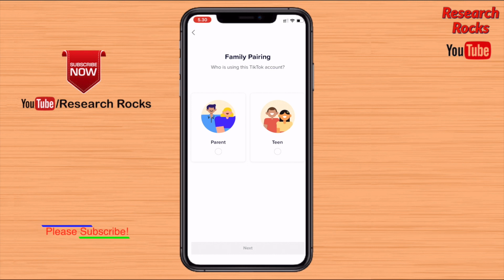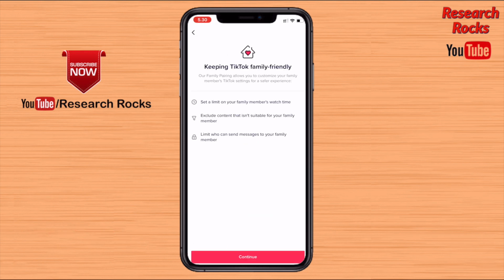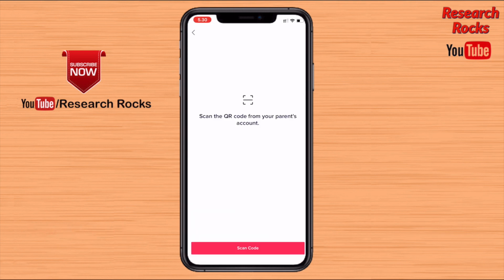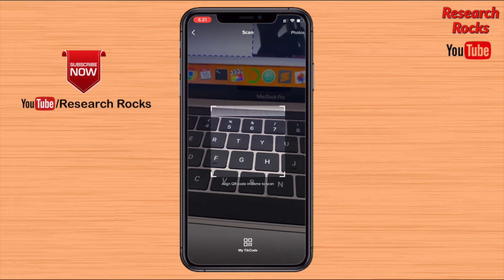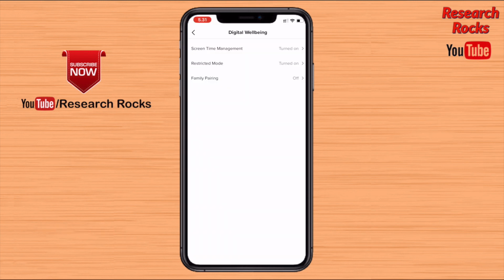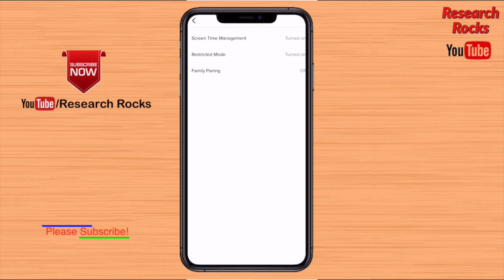How to Use TikTok Family Pairing Mode | Complete TikTok Family Safety Guide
In this video, you’ll learn exactly how to use TikTok Family Safety Mode and Family Pairing to manage screen time, privacy settings, restricted content, direct messages, and more.

✅ In This Video You’ll Learn:
How to enable TikTok Family Pairing
How to use TikTok Family Safety Mode
Best TikTok parental control settings
How to manage screen time on TikTok
How to filter inappropriate content
Privacy and safety tips for parents

Whether you're new to TikTok parental controls or looking to improve your child’s online safety, this guide covers everything you need.

TikTok Family Pairing tutorial
How to use TikTok parental controls
TikTok Family Safety Mode setup
TikTok privacy settings for kids
How to control child TikTok account
TikTok screen time management
TikTok restricted mode tutorial
Best TikTok safety settings
TikTok parent guide
How to make TikTok safe for teens